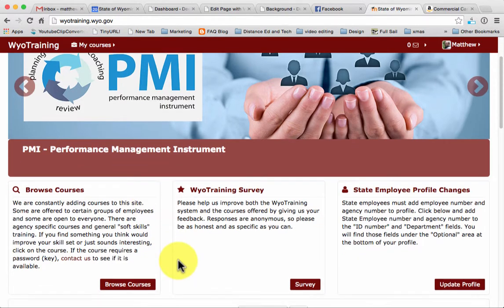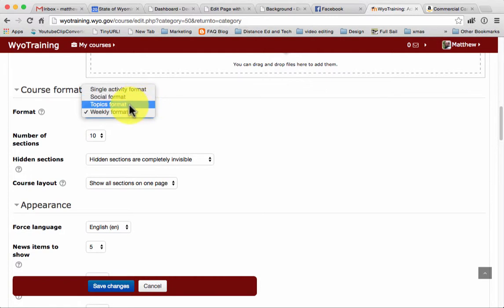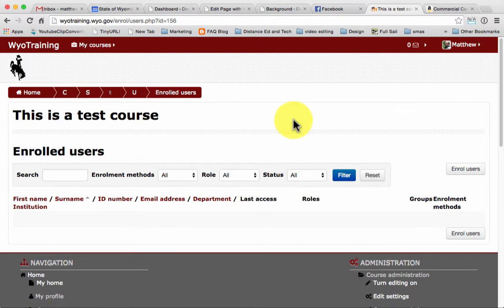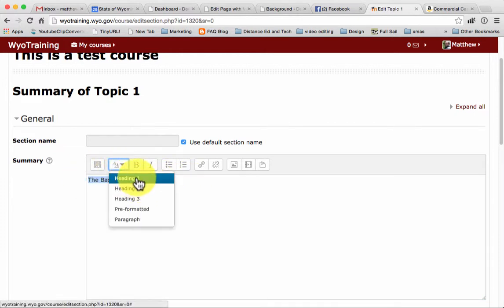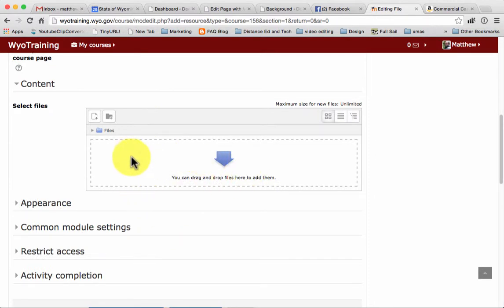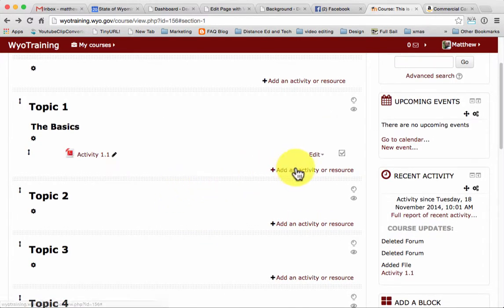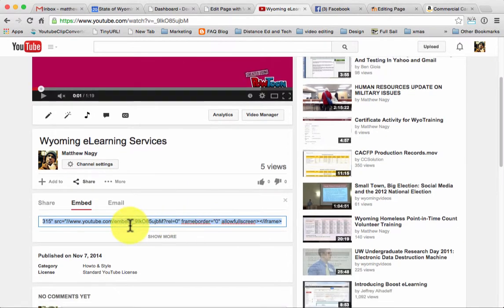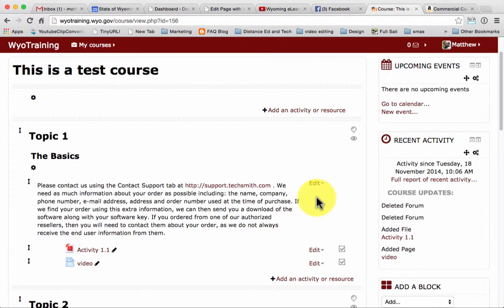Creating a Course in Wyotraining